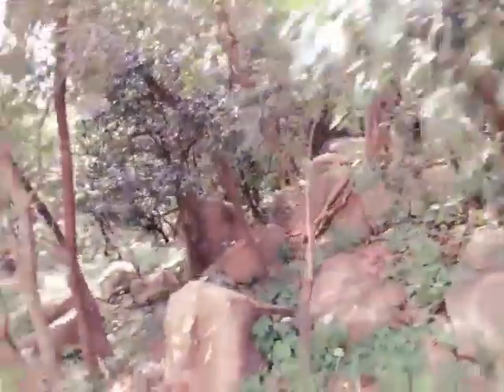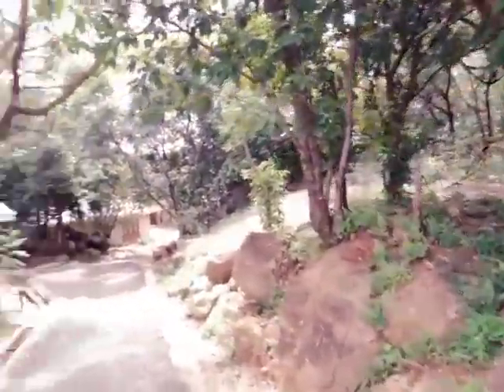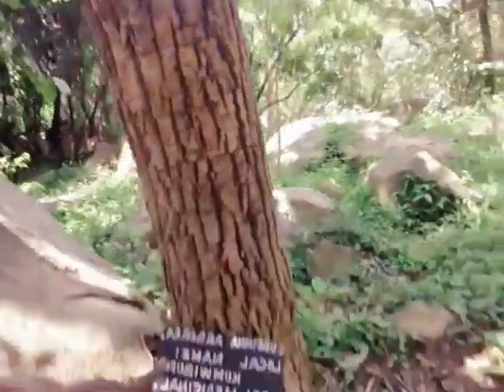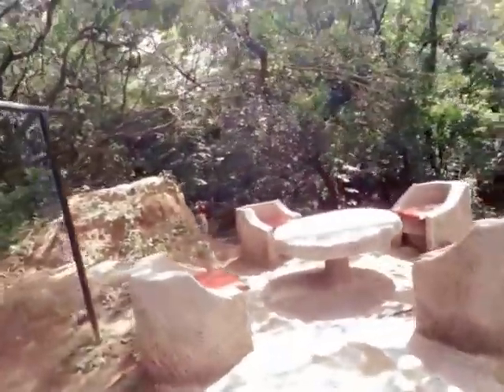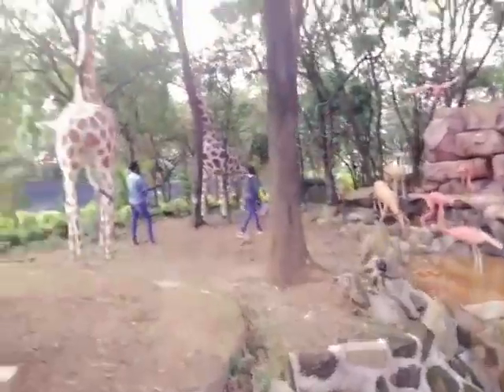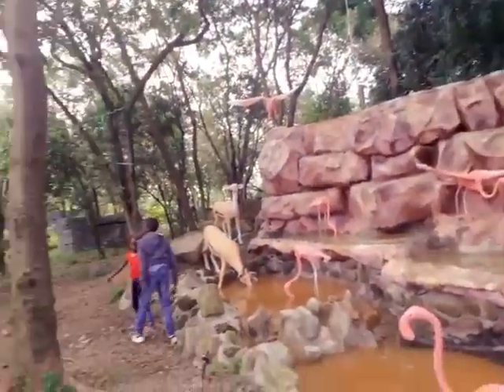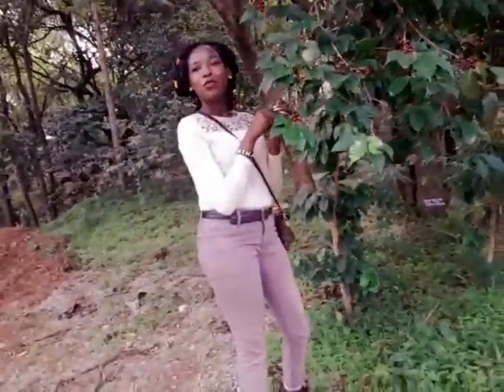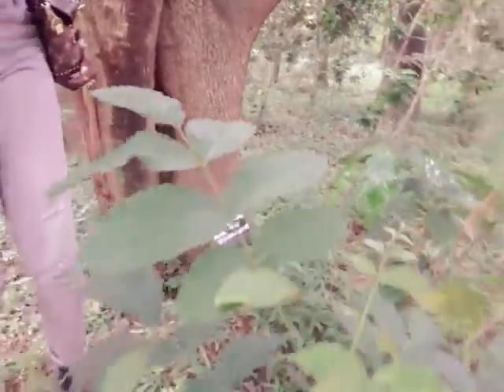VLOG//LETS EXPLORE THIS NEW RESORT IN BUNGOMA COUNTY 🇰🇪//SIRITAMURESORT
Hey fam 🖐...
     Hope y'all are having a great time ...i am back with a vlog and so today we are all going to explore this new resort in bungoma county kenya ...hope you like this video.

See in my next vlog..
        Byee 👋💋